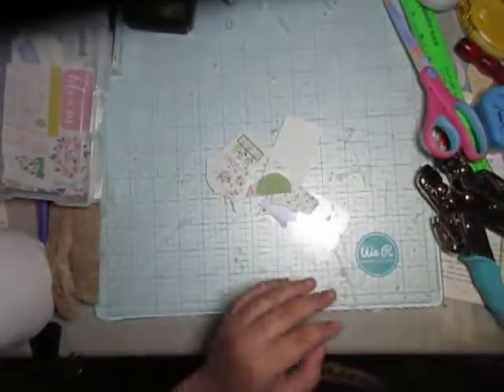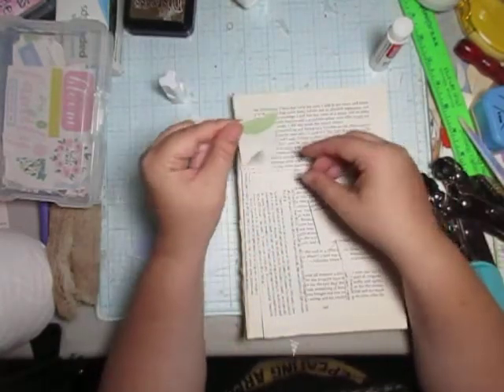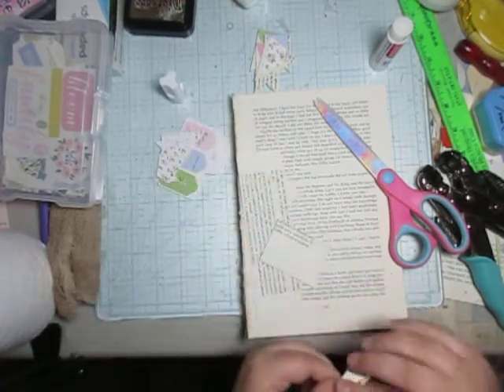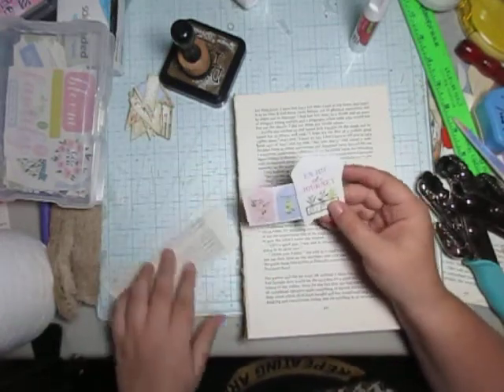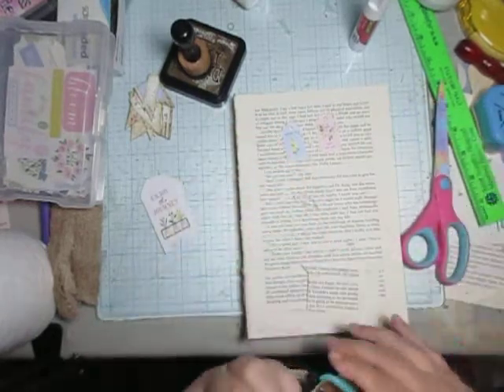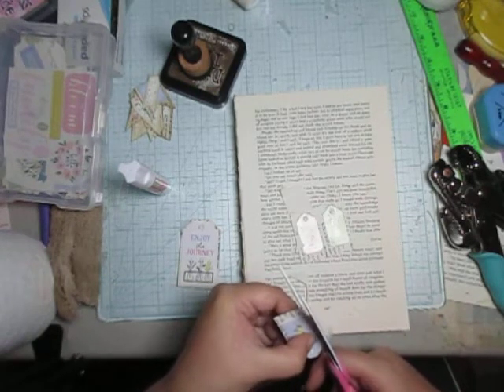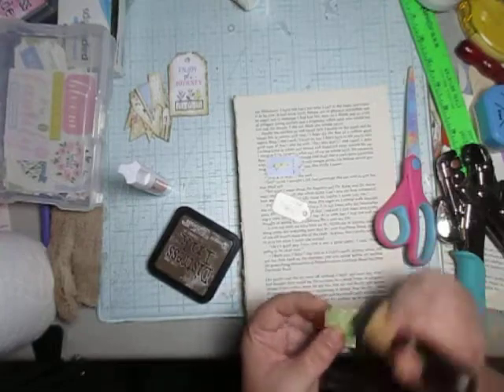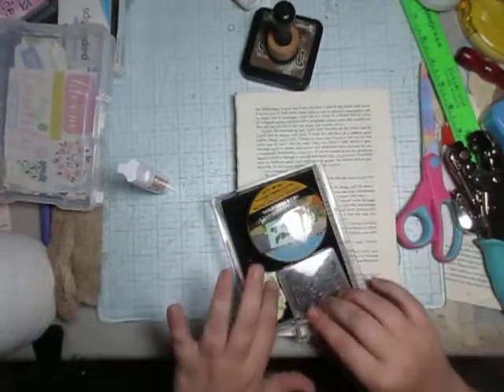Sticker Banner/ Tags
I wanted to make these stickers bigger. I used old book pages to make the banners and tags stickers bigger. I hope you will take the time to watch this video.